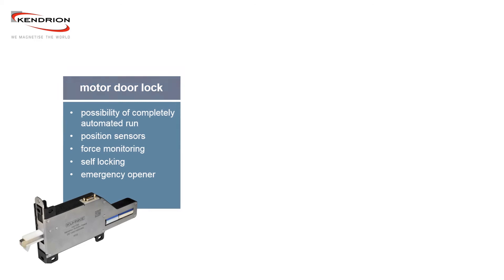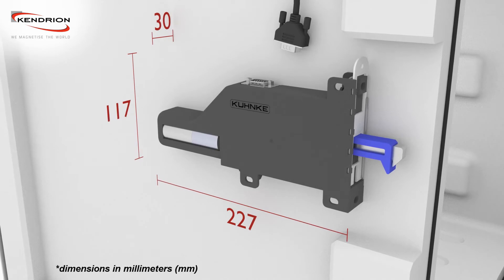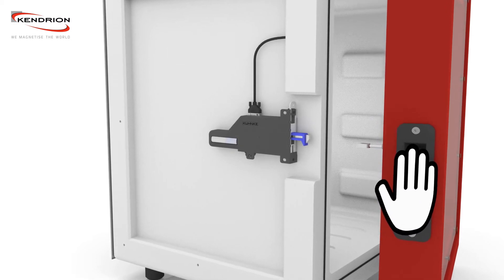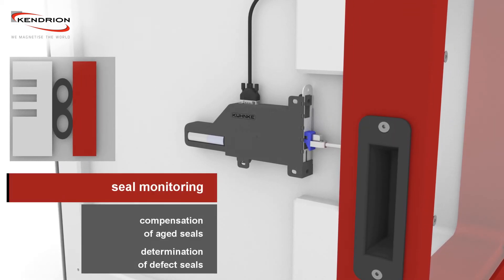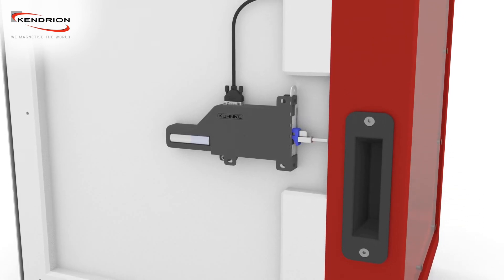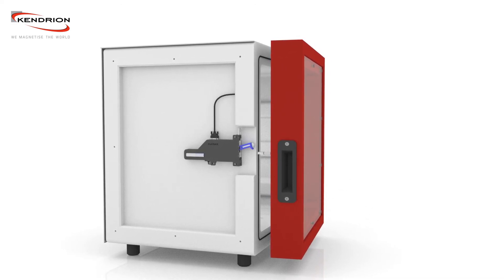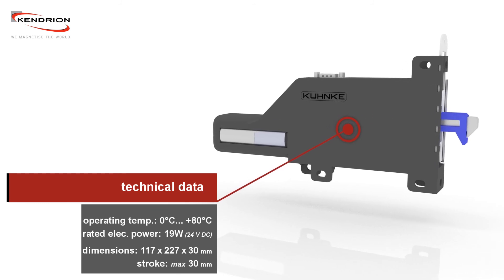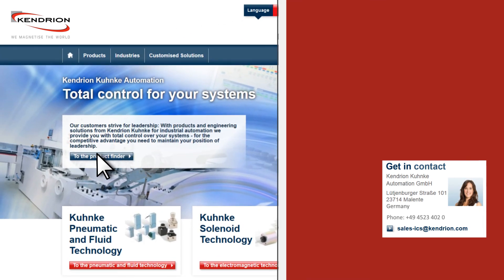The motorised door lock - Find out more about functionality, mounting and technical benefits!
This video describes the Kendrion Motorised Door Lock. This locking solution represents a combination of a DC motor drive with integrated planetary gearbox, as well as multiple sensors and intelligent mechanics for locking force monitoring.
The lock can be integrated into complex systems and supports fully automatic operation with condition monitoring.